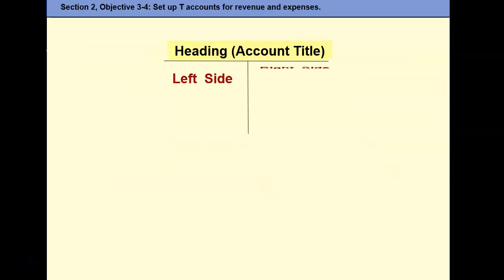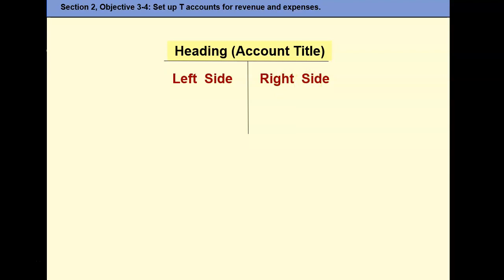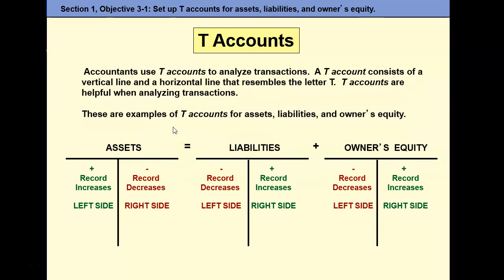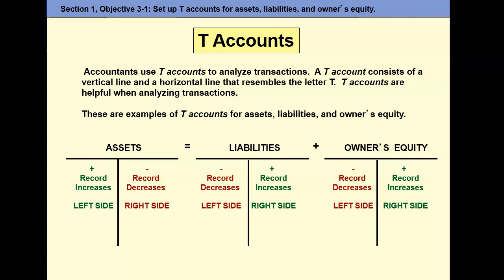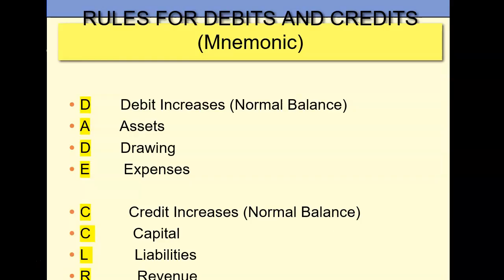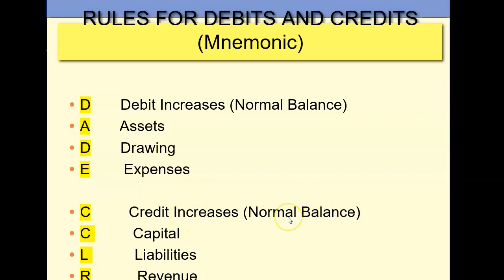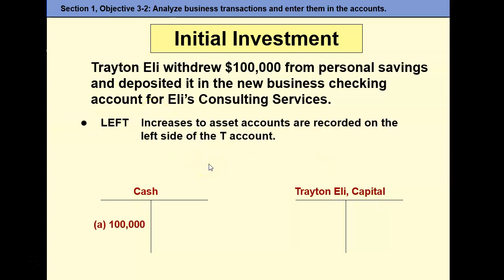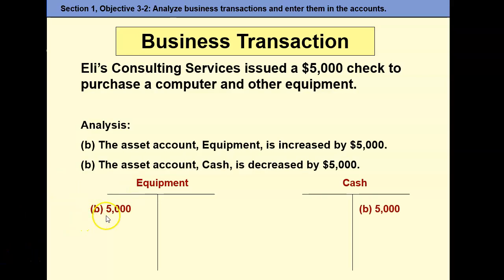Chapter 3 Video Lecture Part I